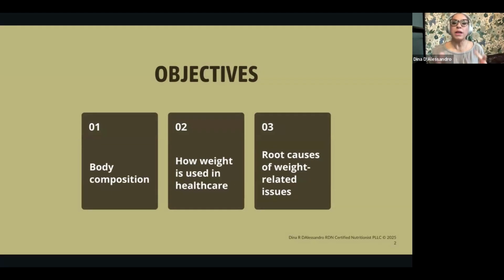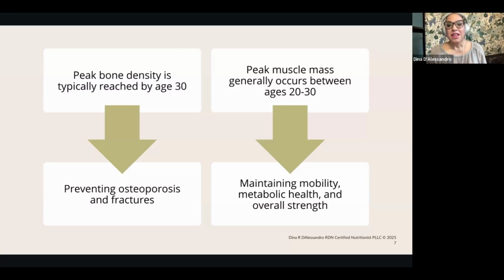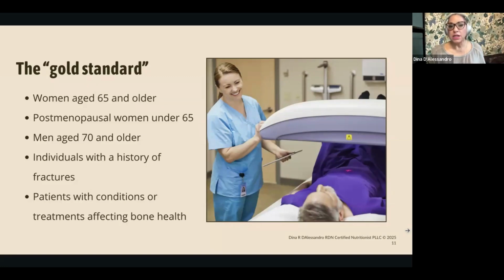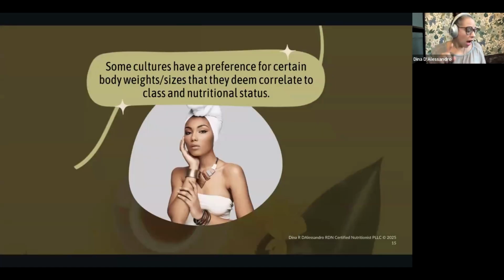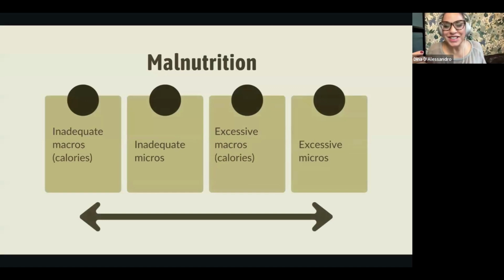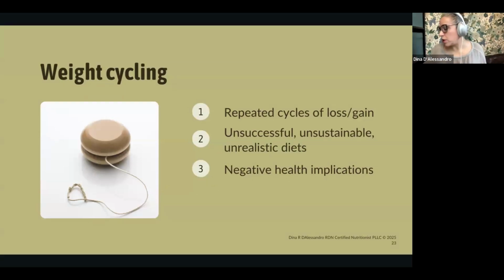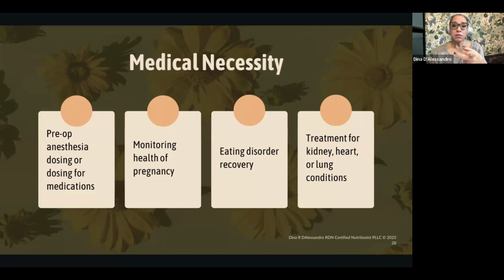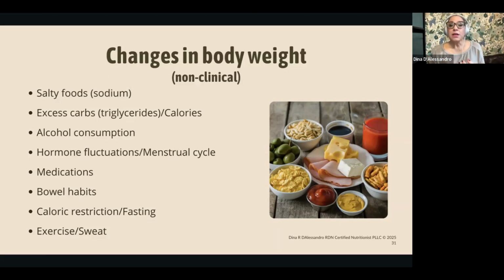The Science of Weight – Beyond the Scale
Join us for an informative Zoom event where Registered Dietician Dina D'Alessandro will discuss The Science of Weight – Beyond the Scale. You will learn about body composition, how weight is used in healthcare and the root causes of weight-related issues.

To join our mailing list and see what other programs and services we offer, visit us